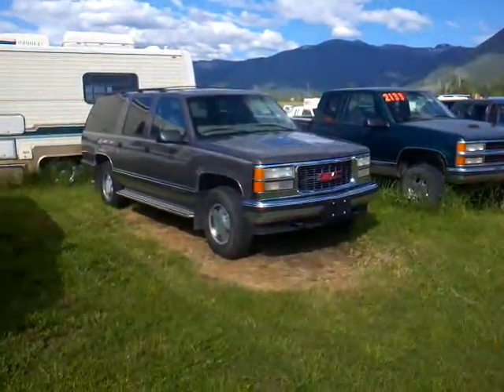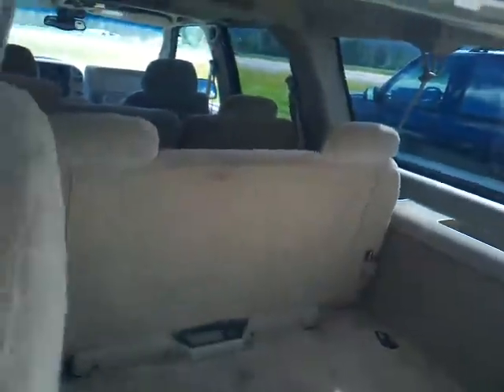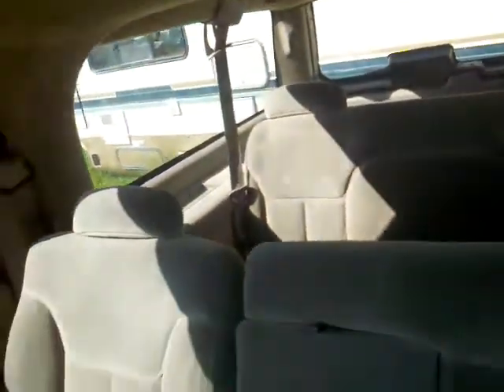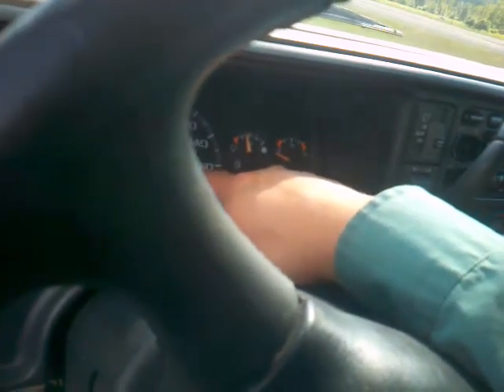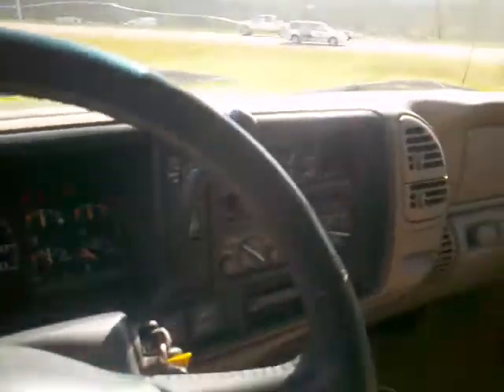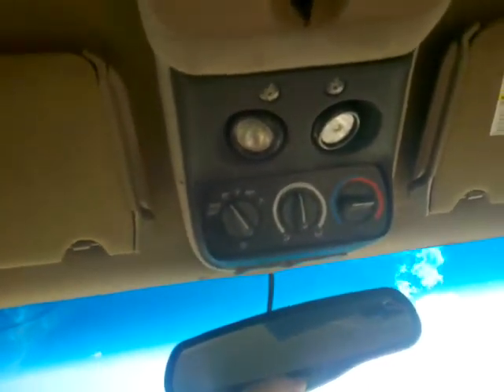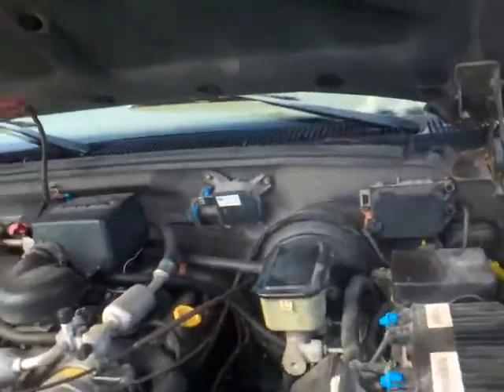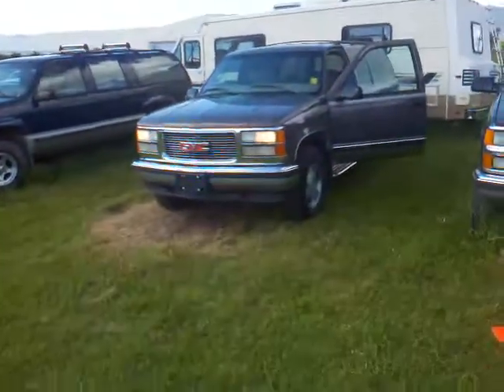1998 GMC SUBURBAN 4X4 $3500 230K?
used car truck suvs  for sale in missoula montana